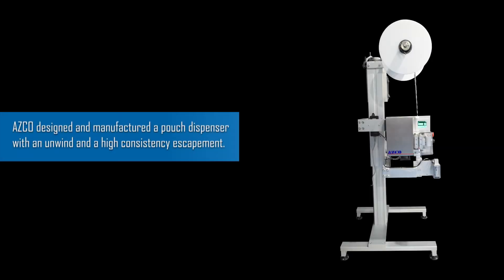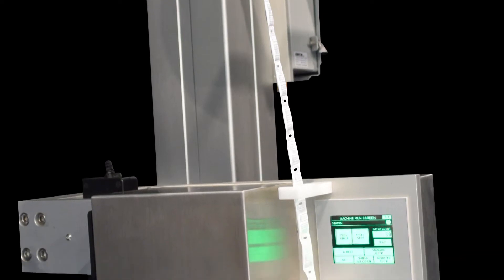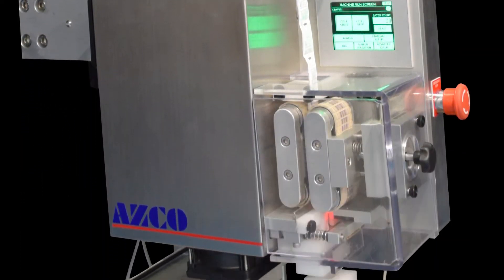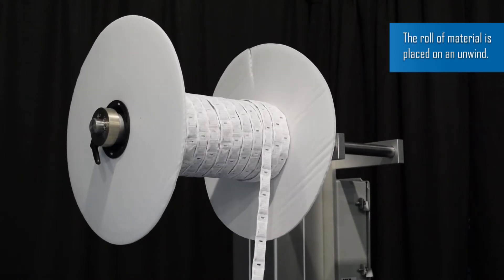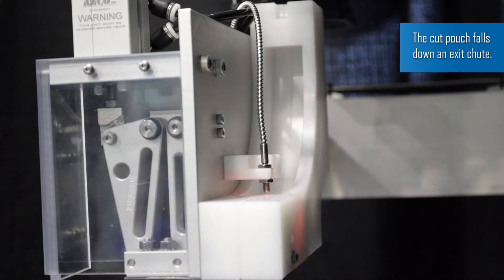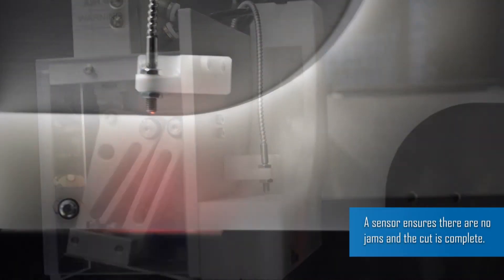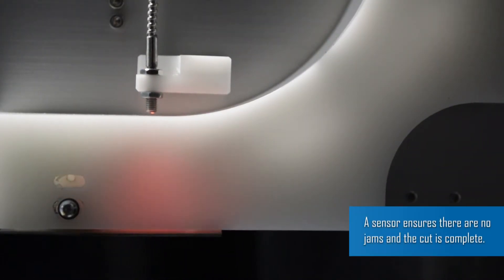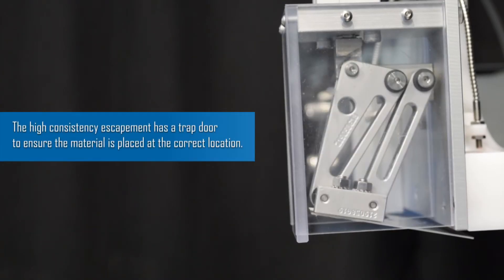Pouch Dispensing System with High Consistency Escapement 220066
Material:  1G Desiccant in roll form
Pouch Thickness:  10mm [0.4”]
Pouch Width:  38.1mm [1.5”]
Speed:   60 cuts per minute

Requirements:
This application required an automatic pouch dispensing system for 1g desiccant in roll form.

Our Solution:
AZCO designed and manufactured a 5D pouch dispenser with an unwind and a high consistency escapement.  Unit was mounted on an adjustable equipment stand.

The roll of material is placed on an unwind.
The material is guided into traction belts which firmly and securely grab the material.
With the material in the belts, the unit can be primed and the material automatically self feeds to the proper starting position.
An optic system built into the knife cartridge tracks the location of a feature on the pouch.
Once the material is indexed to the proper location, the knife cartridge cuts the material.
After the cut, the material falls down an exit chute and past a sensor to ensure there are no jams and the cut is complete.
The high consistency escapement has a trap door to ensure the material is placed at the correct location.
Unit is PLC controlled. An operator control panel is provided which includes a touch screen for easy setup and operation of the unit.
The unit is 110vac all electric design.
The optional unwind and height adjustable stand provide a complete dispensing station. Simply place it in line and it’s ready to go.

AZCO Corp. is ISO 9001:2015 Certified.  Made in USA.